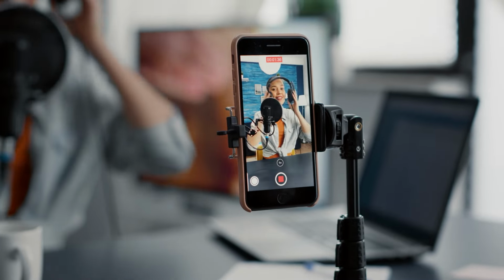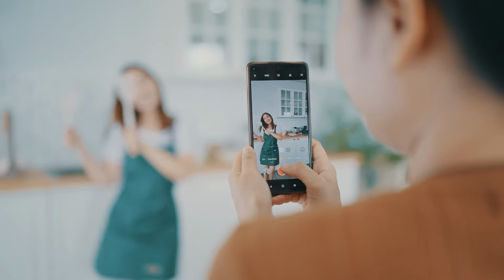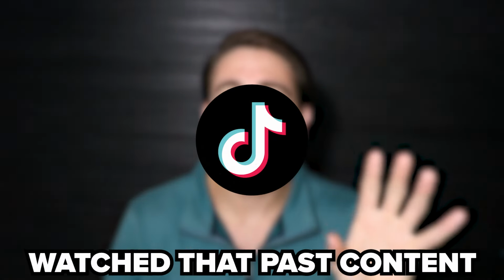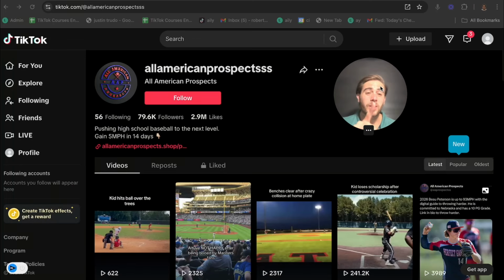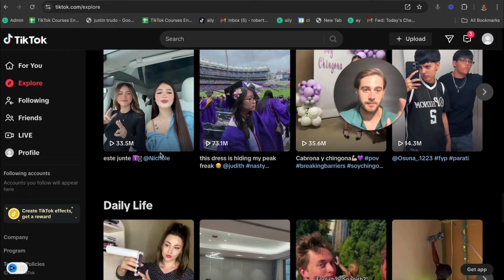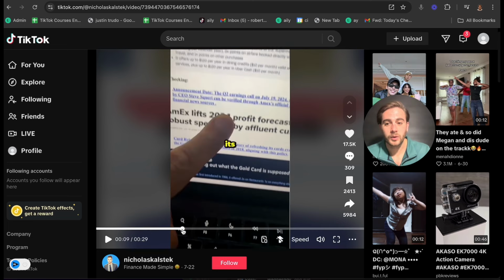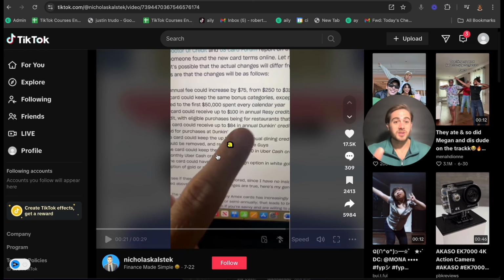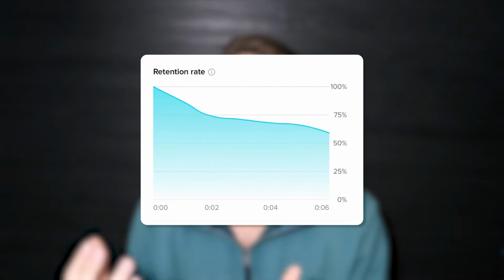How To EXPLODE Your Views on TikTok AS A SMALL ACCOUNT (Works With No Followers)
This video shows you how to explode your views on tikTok as a small account with no followers. If you want to get more views on TikTok in 2024 you need to implement this advice.